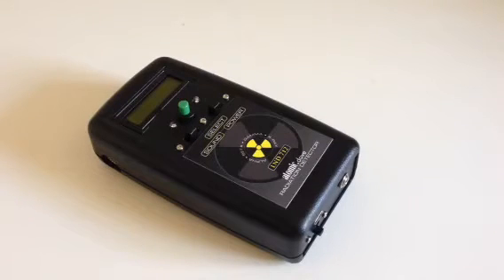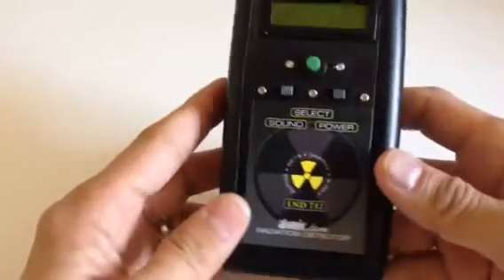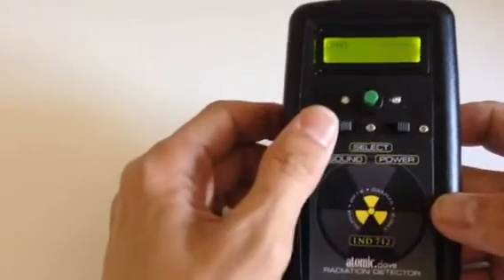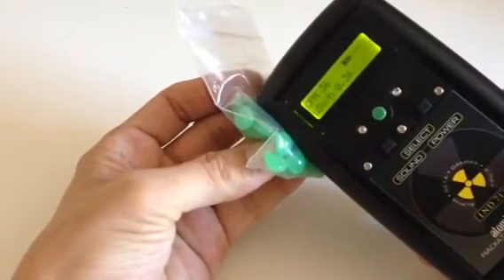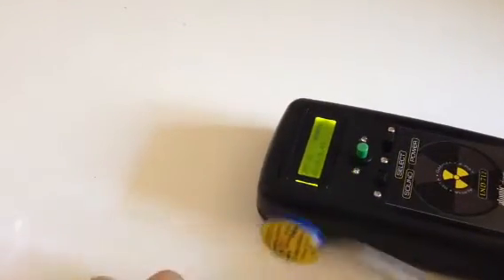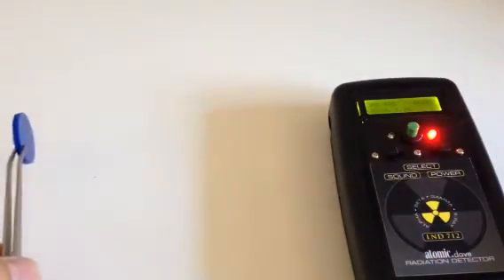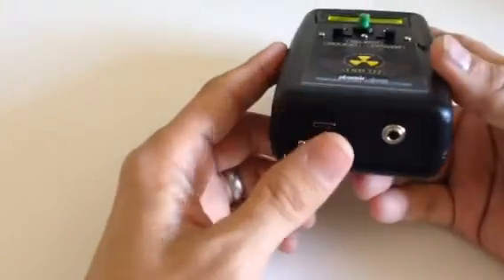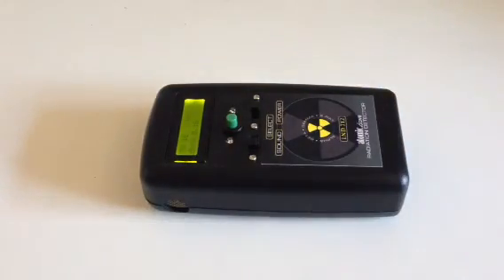New Atomic.dave Pocket Geiger Counter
Going up for sale on eBay are two of these meters. Both with LND712 gm tube. Comes with USB cable wall and car chargers, Geiger bot cable, extra faceplates and rad sticker. One will be discounted for a small scratch on edge Unit K88a and K88b. Next up for sale will be two of the Titan pocket Pancake meters.